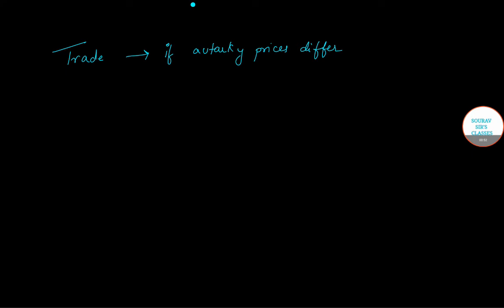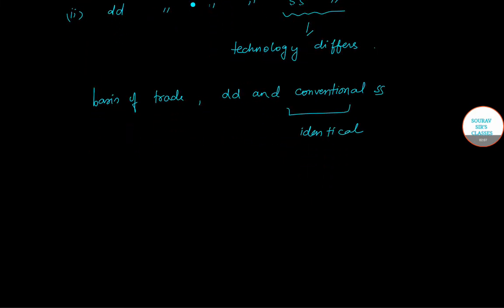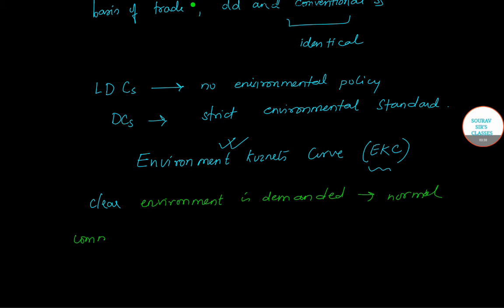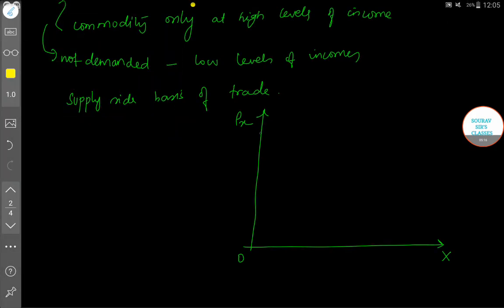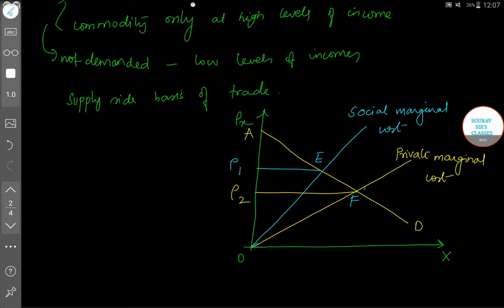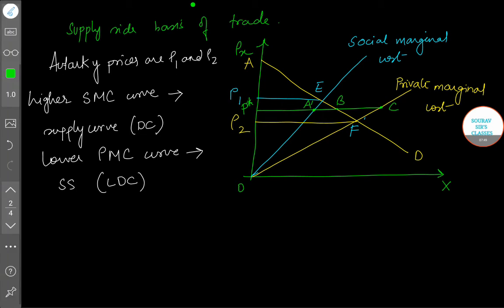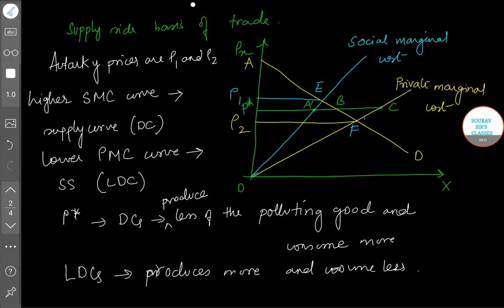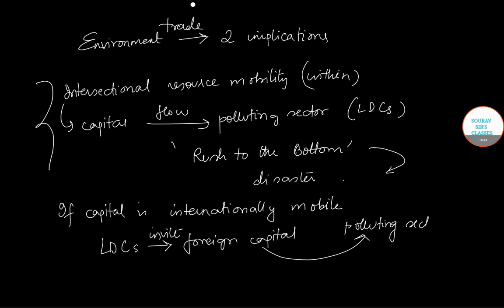CONTEMPORARY DEVELOPMENT ECONOMICS-THE ENVIRONMENT AND DEVELOPMENT FULL AND DETAILED EXPLANATION.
# Globalization # Development # Economics # Development Economics # New Concept # IES # JNU # Masters # Exam Preparation # Graphs # Differences # Growth Theory.

Development economics is a branch of economics which deals with economic aspects of the development process in low income countries. Its focus is not only on methods of promoting economic development, economic growth and structural change but also on improving the potential for the mass of the population, for example, through health, education and workplace conditions, whether through public or private channels.

Development economics involves the creation of theories and methods that aid in the determination of policies and practices and can be implemented at either the domestic or international level. This may involve restructuring market incentives or using mathematical methods such as intertemporal optimization for project analysis, or it may involve a mixture of quantitative and qualitative methods.

Unlike in many other fields of economics, approaches in development economics may incorporate social and political factors to devise particular plans.Also unlike many other fields of economics, there is no consensus on what students should know. Different approaches may consider the factors that contribute to economic convergence or non-convergence across households, regions, and countries.